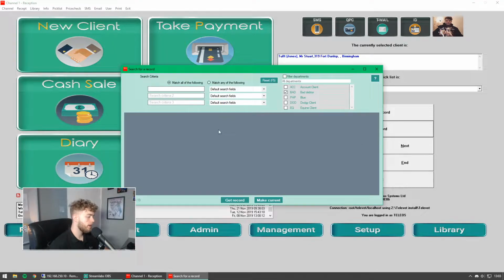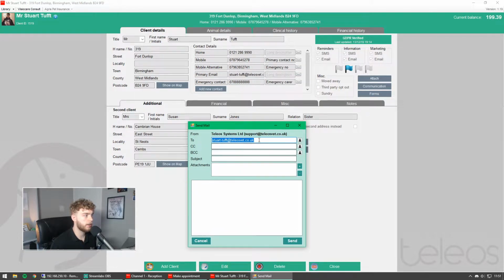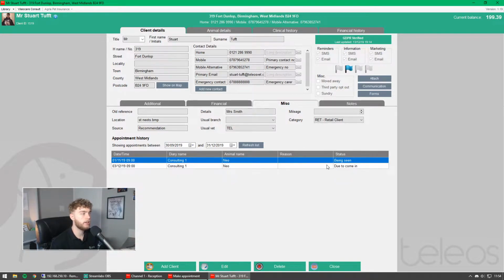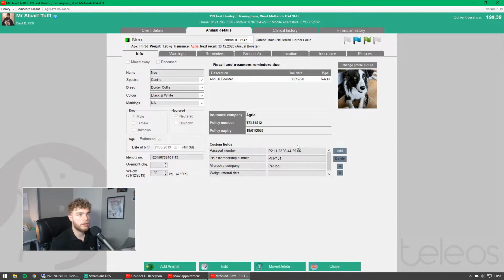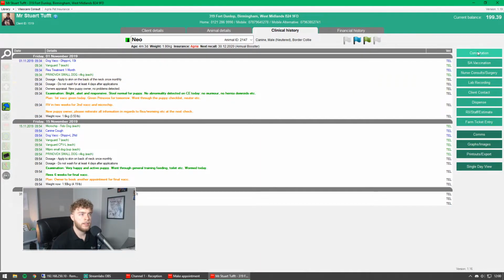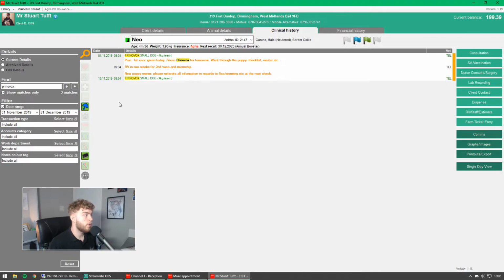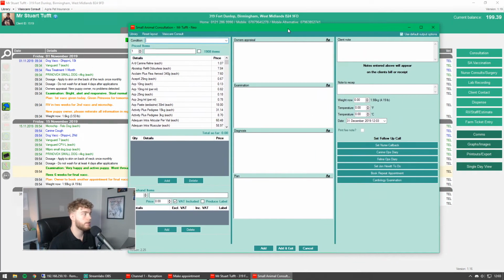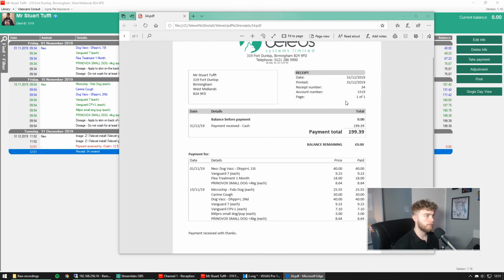Teleos Systems - New Features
Teleos has been providing innovative, cost effective Veterinary Practice Management Systems for over twenty years.

The Company continues to be privately owned, as we greatly value our Independence. By maintaining our integrity as a business and continuing to provide what our clients need, we are, by far, the largest independent supplier of veterinary practice management systems in the UK and Ireland.